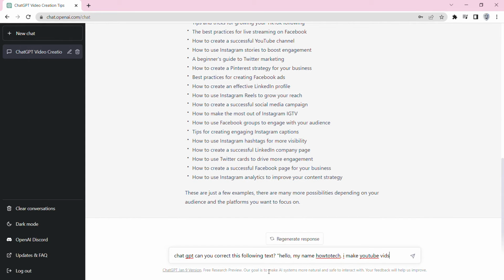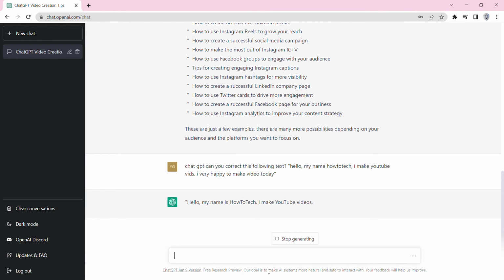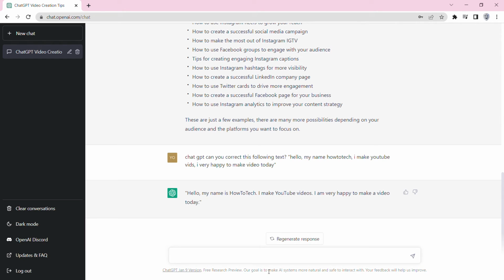How Chat GPT Can Make YouTube Videos (Beginner Guide)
Note:In order for the free book, one needs to sign up for the free newsletter

We'll be using the brand-new chat GPT in this video to generate better video content faster than than before. We'll talk about how to utilise AI to improve your content production and how it can be a useful tool in the brainstorming process. We'll also look at the ethical issues of employing AI in content production and how it may aid in the generation of creative ideas for films and social media postings. Listen here to find out how Chat GPT may help you take your job to the next level.